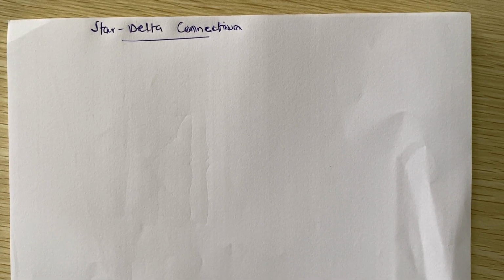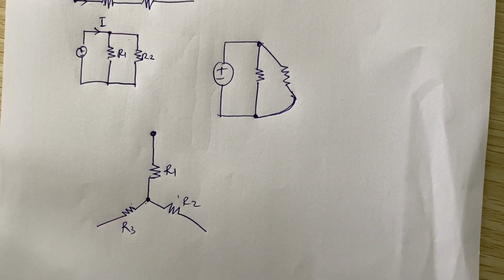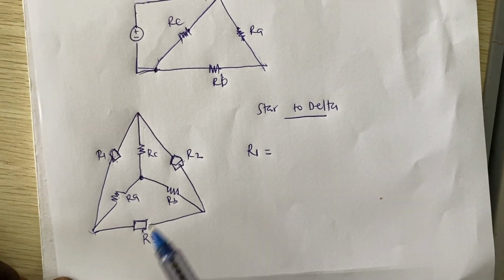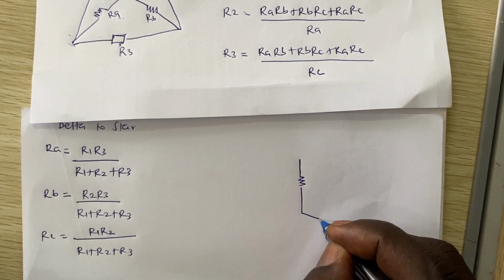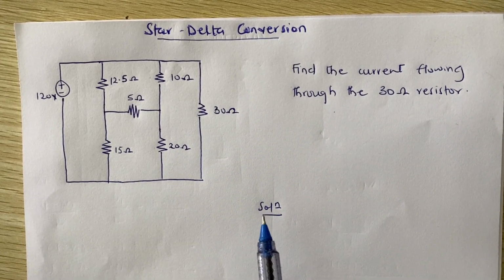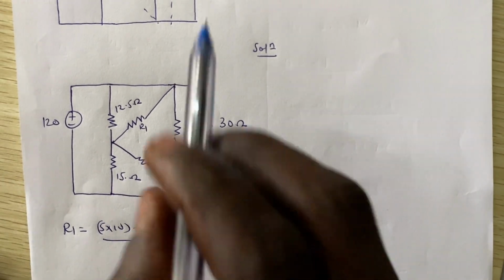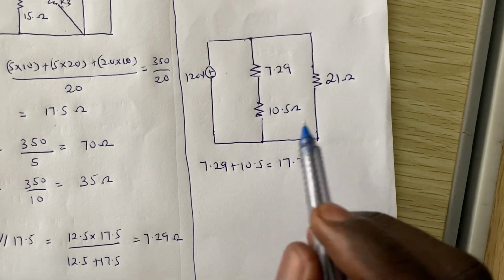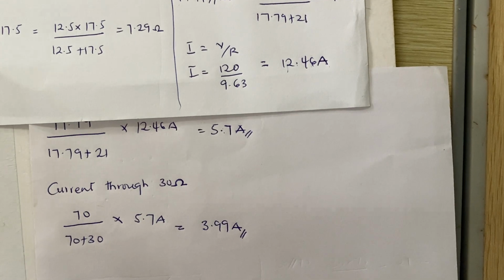STAR-DELTA TRANSFORMATION EXPLAINED | Y-Δ CONVERSION MADE SIMPLE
Confused about Star-Delta (Y-Δ) transformations in circuit analysis? This video breaks it down step-by-step with clear explanations and examples. 💡
Learn how to convert between star and delta configurations and solve complex resistor networks easily.

✅ What you'll learn:

What are Star and Delta Connections?

Why we use Star-Delta Transformations

How to convert between Y and Δ

Perfect for electrical engineering students, exam prep, and anyone learning circuit theory!